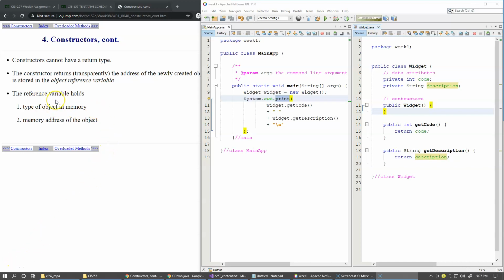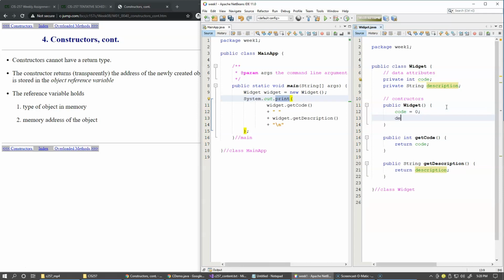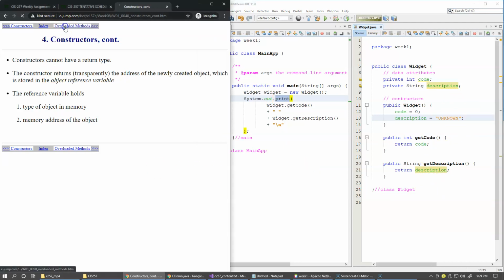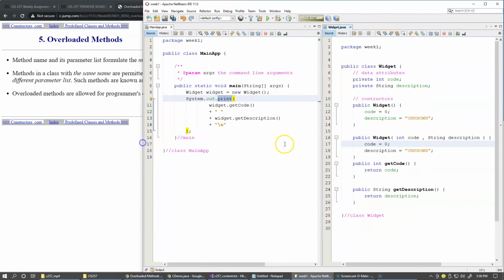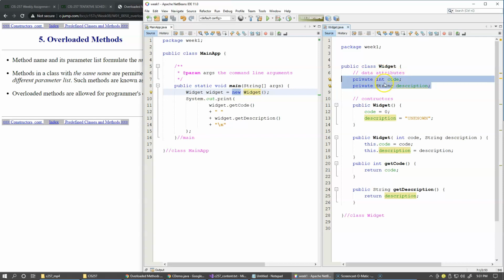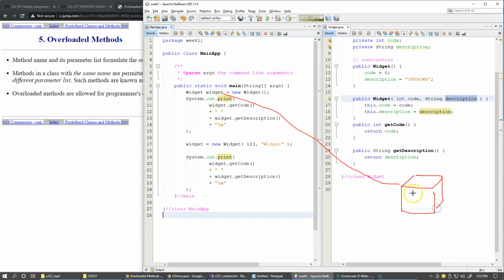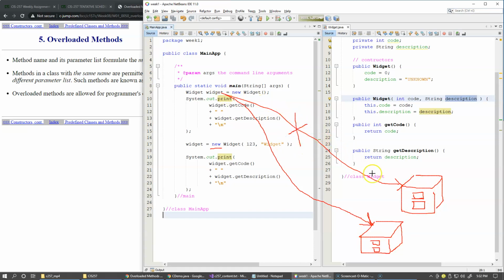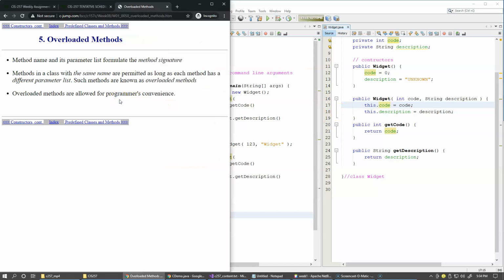1.3 Overloaded Methods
1.3 Overloaded Methods